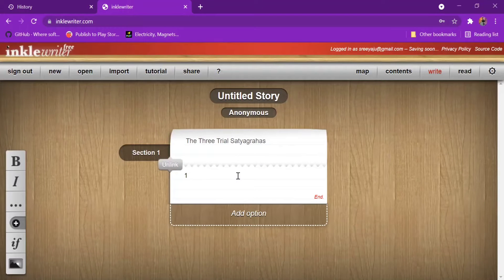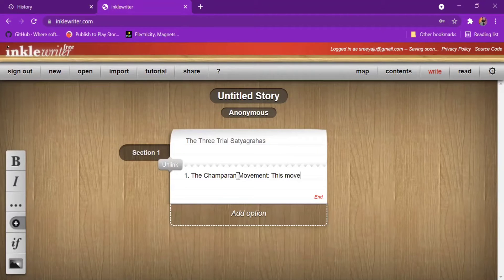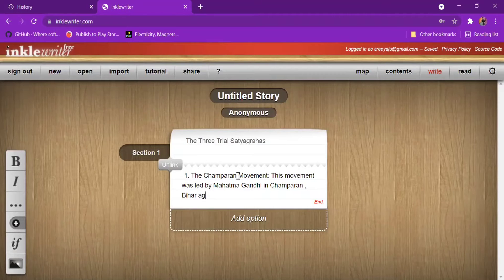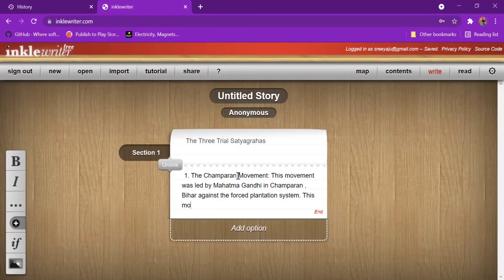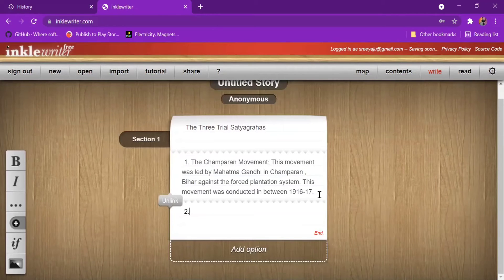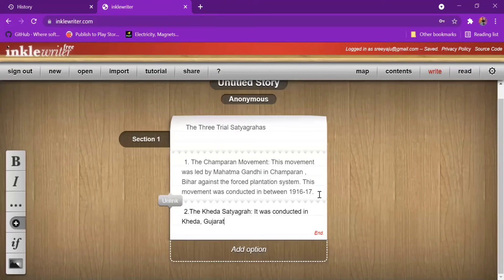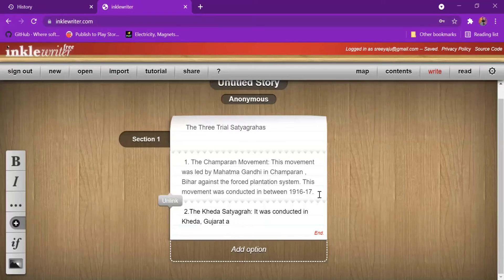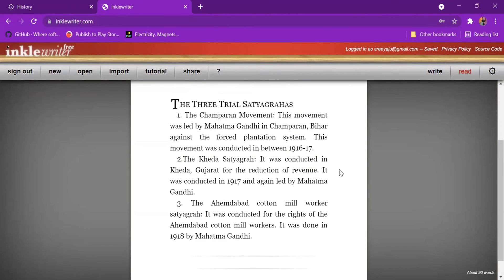Demostration of Inkle Writer by Sriyansh Das XB ..Narayana Vidyalayam